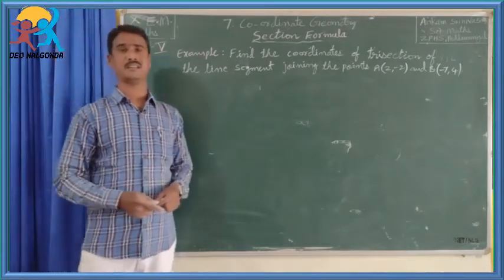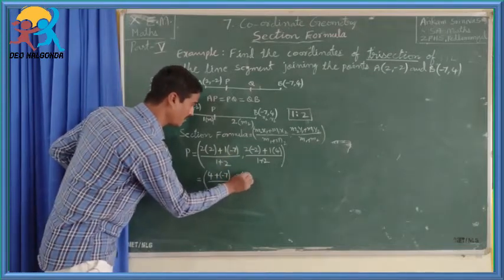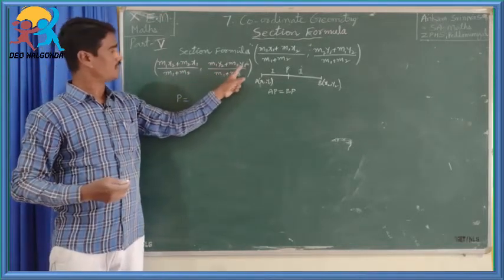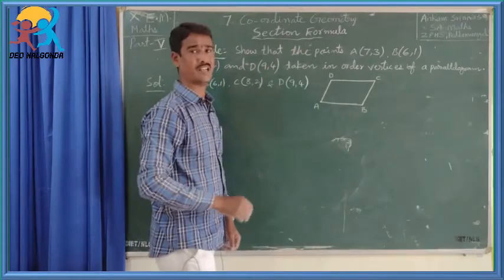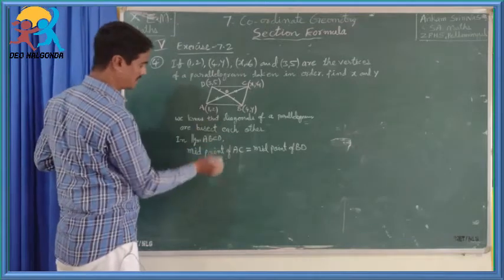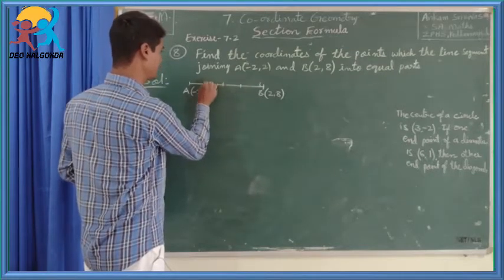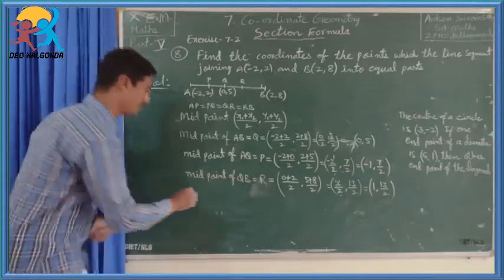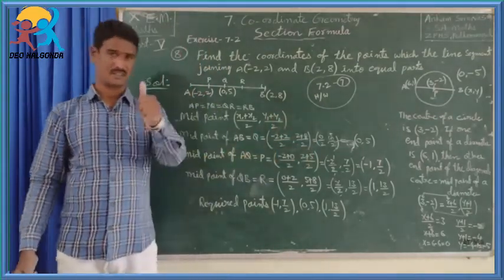10th EM Maths Unit7 Co ordinate Geometry Part5